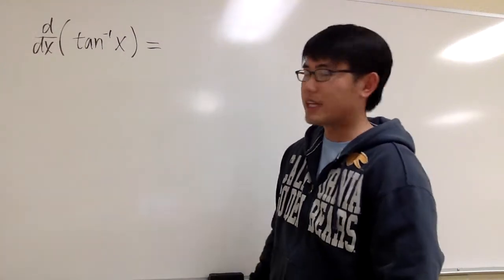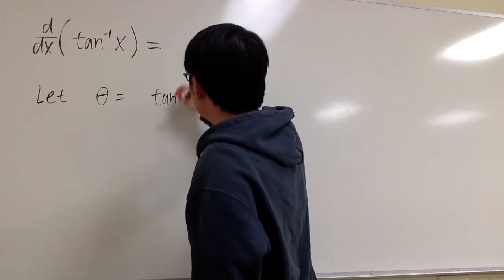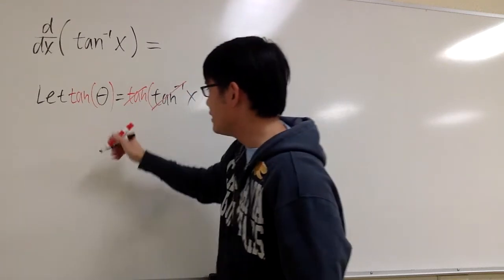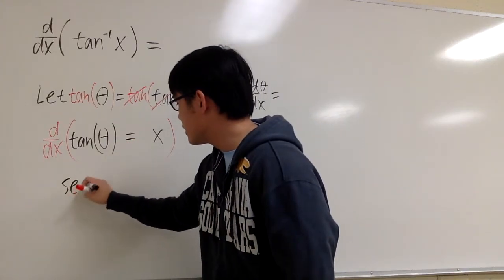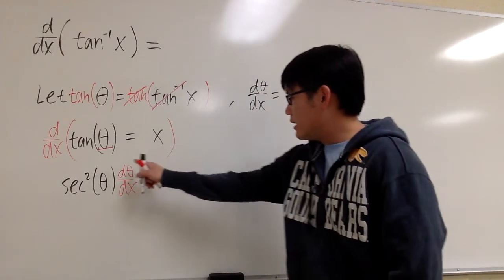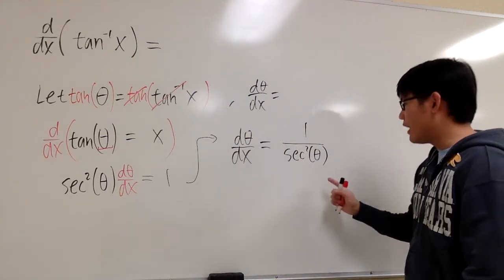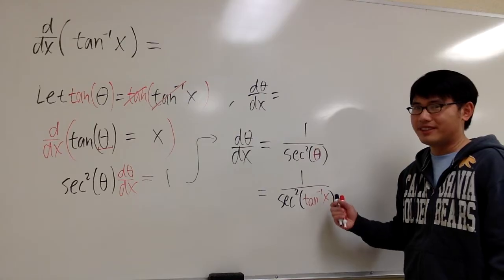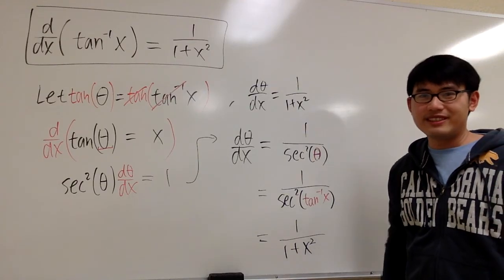Calculus, derivative of inverse tangent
Calculus, derivative of arctan(x),
Calculus, derivative of tan^-1(x)